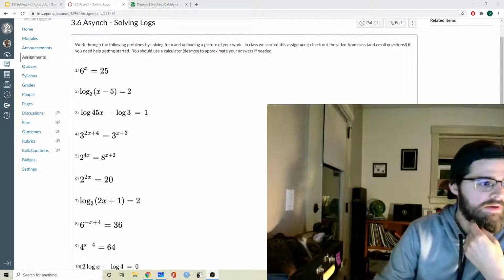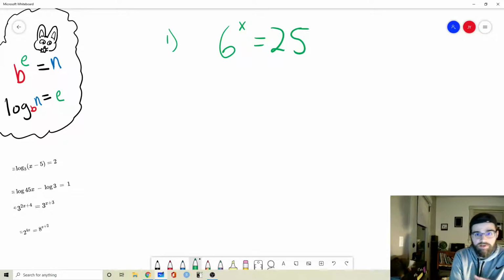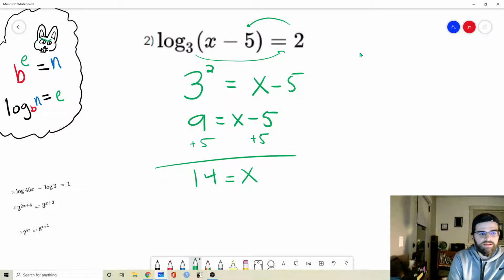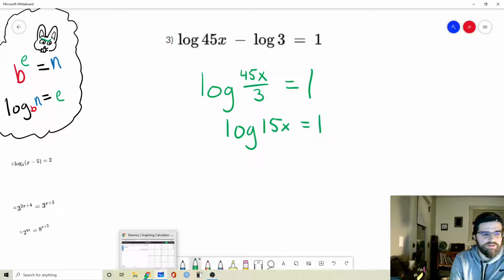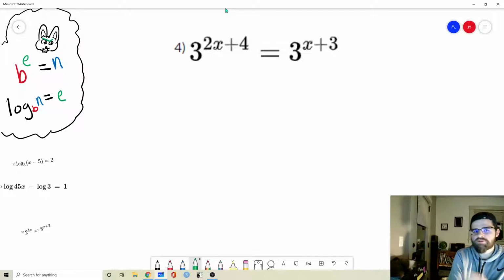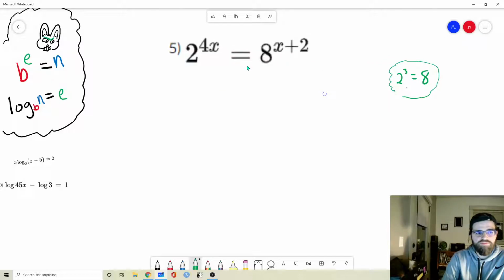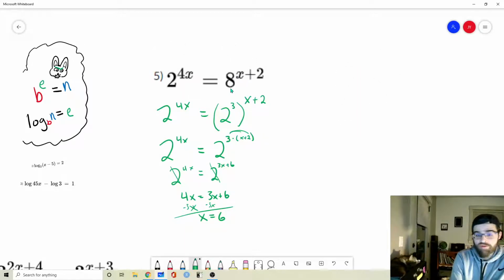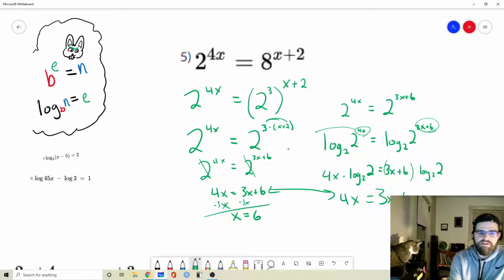Solving equations with logs